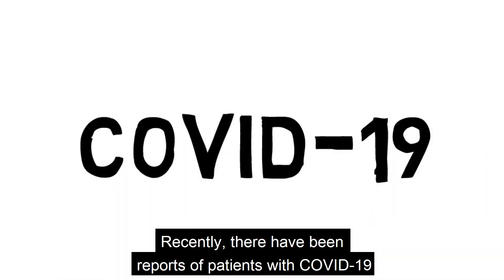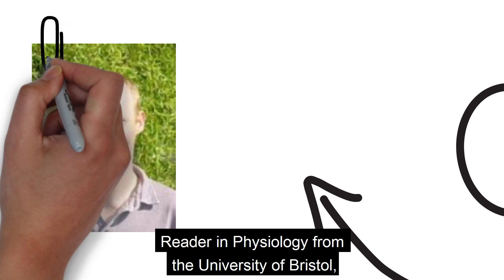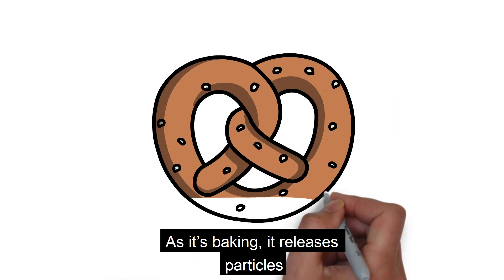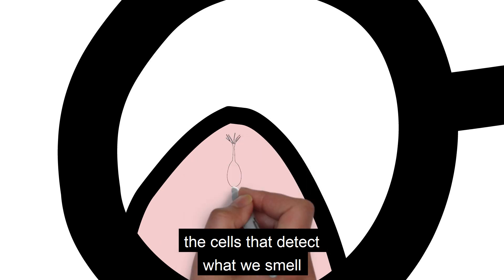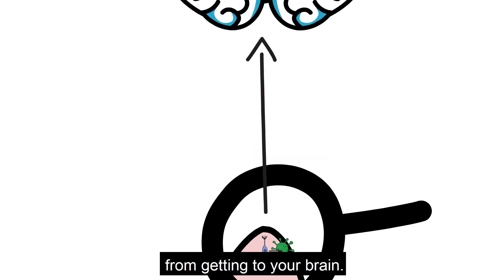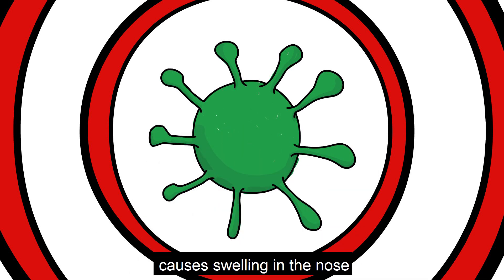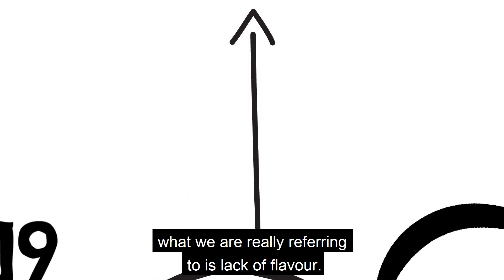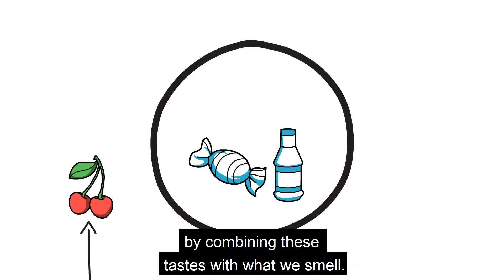Coronavirus: why might we lose our sense of smell and taste?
In this video, we speak to Peter Brennan, Reader in Physiology from the University of Bristol who tells us about two possible reasons why losing our sense of smell and taste might be a symptom of COVID-19.

Transcript:
Recently, there have been reports of patients with COVID-19 losing their sense of taste and smell. So, what could be causing this?
Well, we don’t know exactly, but one of our Members, Peter Brennan, Reader in Physiology from the University of Bristol, tells us that there are two possible explanations:

Let’s say you have something nice cooking in the oven. As it’s baking, it releases particles that waft into your nasal cavity and attach to olfactory sensory neurons - the cells that detect what we smell and then signal this information to the brain.

COVID-19 could be killing off these olfactory sensory neurons, keeping the signal of what you’ve just smelled from getting to your brain.

Another possibility is that inflammation, part of the body’s response to fight off COVID-19, causes swelling in the nose that blocks off the airflow and prevent odour molecules from getting to the olfactory sensory neurons.

When we talk about how this relates to lack of taste, what we are really referring to is lack of flavour. Our taste buds are still sensing sweetness or saltiness but we process the complex flavours of food by combining these tastes with what we smell. This is why when we have a blocked nose and can’t smell our food, it often tastes bland!